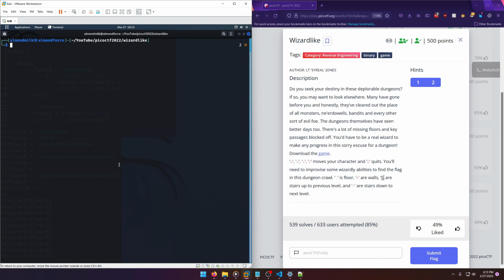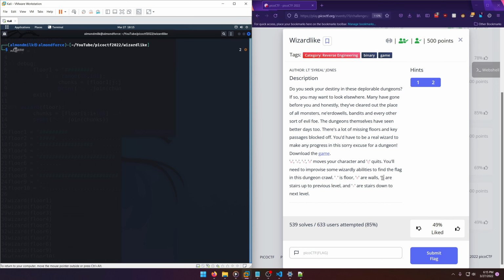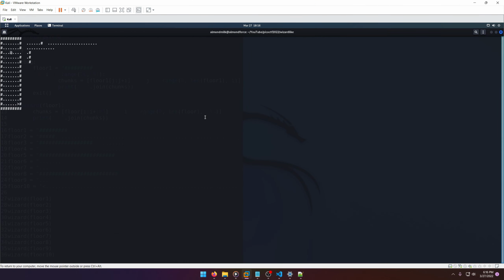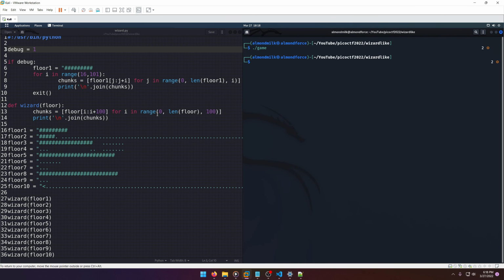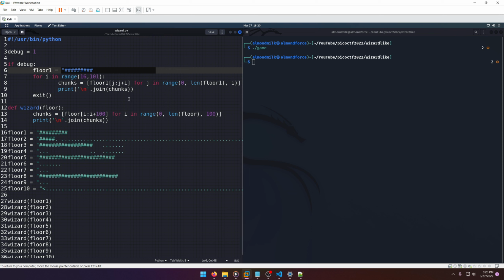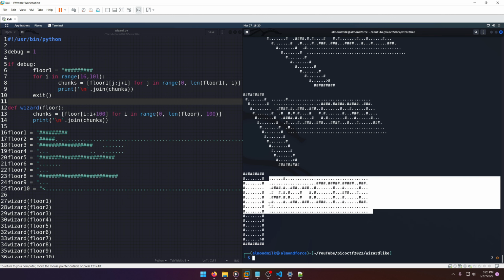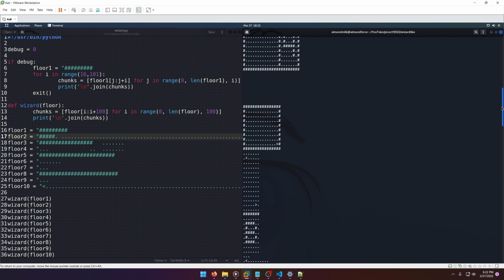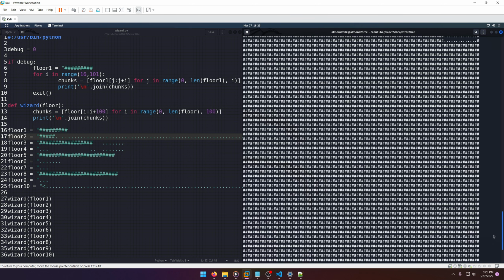picoGym (picoCTF) Exercise: Wizardlike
In this picoGym (picoCTF) Workout video, we do a writeup of the Wizardlike reverse engineering challenge.